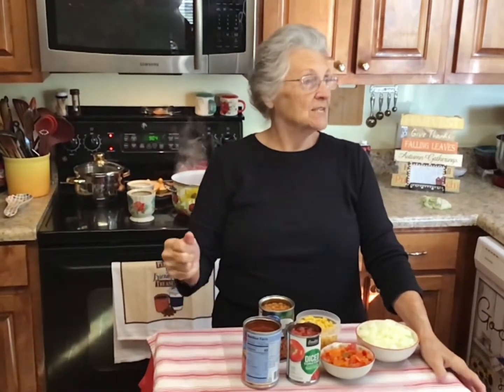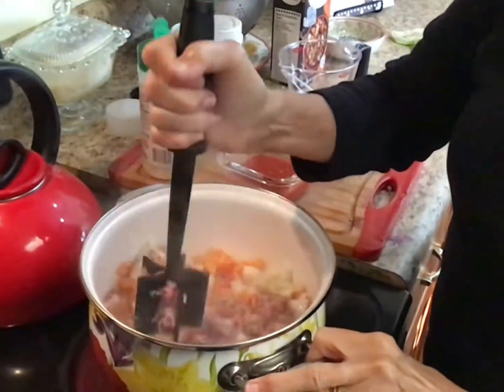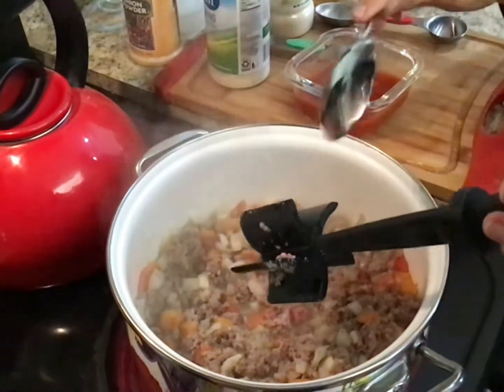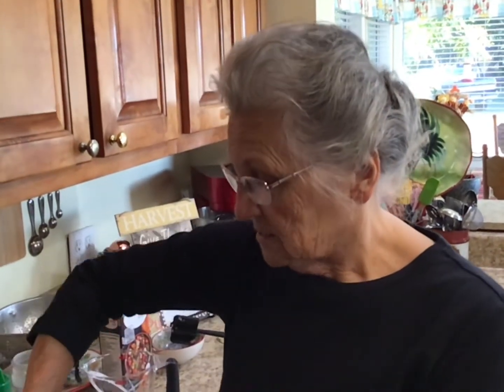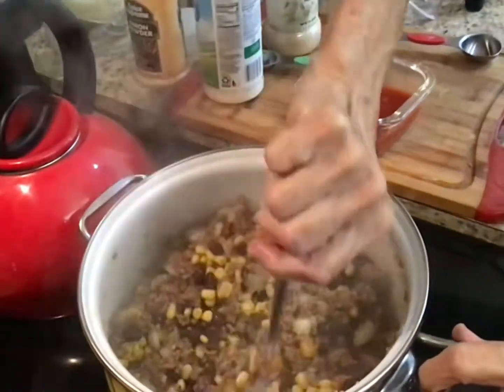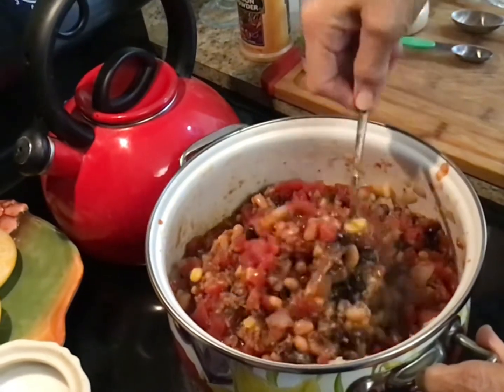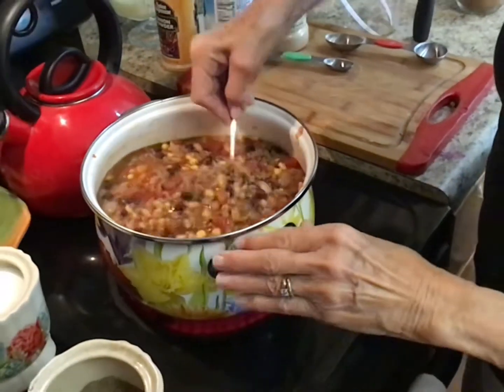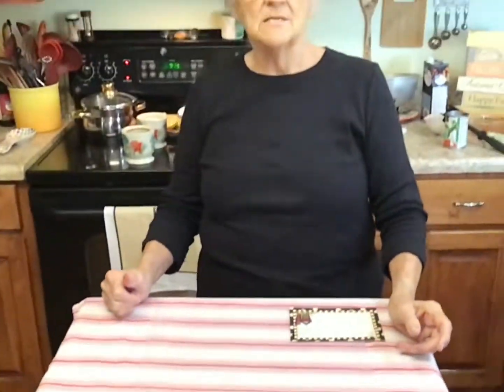3 Meat Taco Soup Soup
This is a delicious hearty healthy soup for these cool fall days..A must try!

Recipe
1 lb. ground meat. Your choice
1 cup diced onions
1/2 cup sweet peppers (opt)
1 packet taco seasoning  (2 tbls homemade taco seasoning)
1 packet or 2 tbls. ranch dressing mix
1 15 oz. can ranchero beans ( or beans of your choice)
1 15 oz. can black beans
1 cup whole kernel corn
1 10 oz. can rotel tomatoes
2 cups beef broth.  May substitute water
1 tsp garlic powder
1 tsp onion powder
1/2 tsp salt
1/2 tsp black pepper

Brown meat, onions, and peppers.  add other ingredients and simmer for 30 minutes,..

Recipe for Taco seasoning mix

2 Tbls chili powder
2 Tbls cumin
2 tsp garlic powder
1 tsp paprika
1 tsp oregano
1 tsp salt
1 tsp black pepper
1/4 tsp cayenne pepper. (Opt.)

Mix in a bowl until we’ll combined..